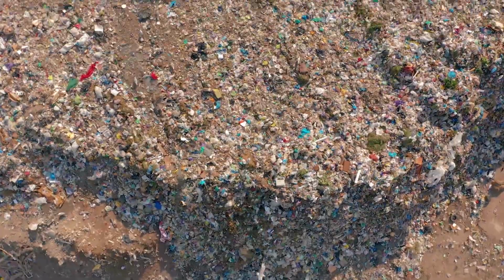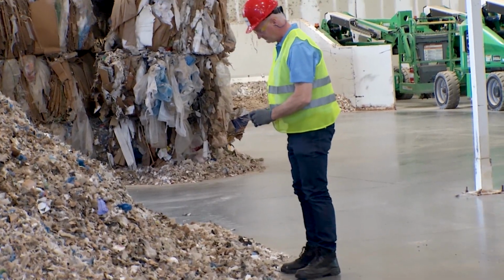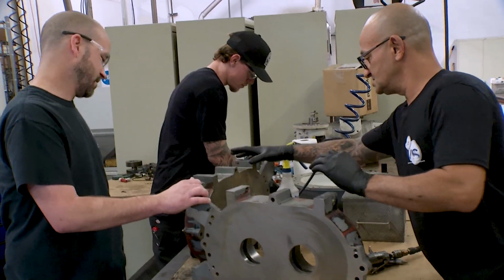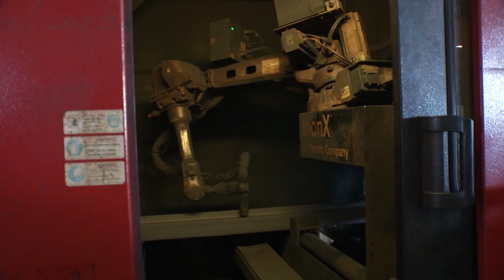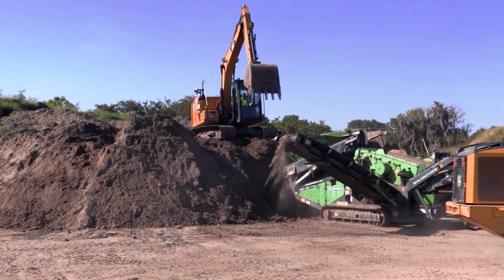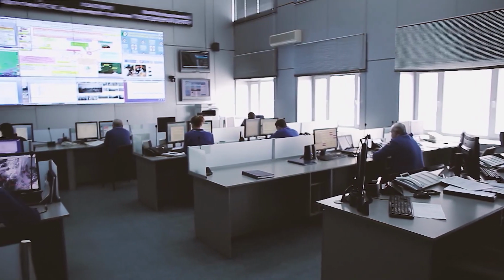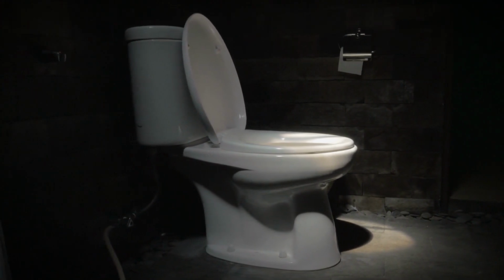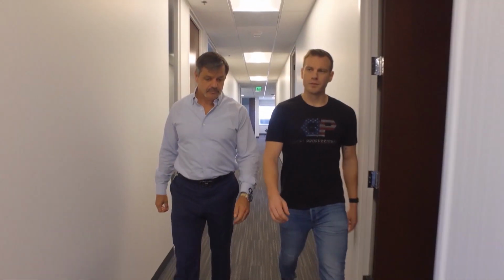Tampa's Industry Experts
We take a deep dive into waste management solutions, vacuum pumps, steel fabricators, and more!

Have you ever heard of Enviro-Fuelcubes®? We meet the experts from NuCycle Energy who are turning materials that would have ended up in a landfill into coal-sized cubes that offer a sustainable alternative to regular fuel.

Innovative Vacuum Solutions, Inc. service a variety of industries in a variety of sectors including scientific, pharmaceutical, military, aircraft, semiconductor, food, and the space industry.

Welcome to S&S Welding. Their 100 thousand square foot manufacturing facility is turning out some of the most impressive steel fabrication in the area.

Land grading is an essential part of the construction process. Here’s how to get it right when planning your next project. TS Site Prep is a company that was literally built from the ground up.

Having access to clean drinking water has always been important. But how we monitor our usage is making all the difference in today’s world. Let’s go inside the blueprint with Meter Technology Werks.

Gain insight on how drone technology can help grow your business from Quiet Professionals, an industry leader in the field.

BP0476TAM